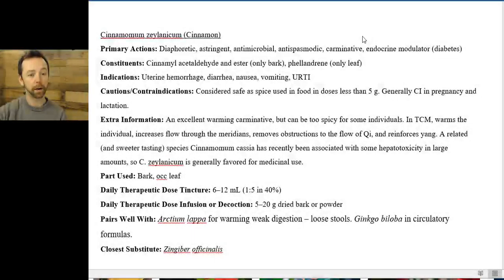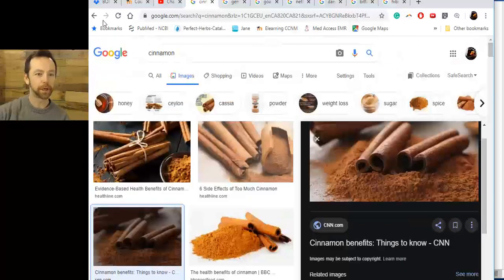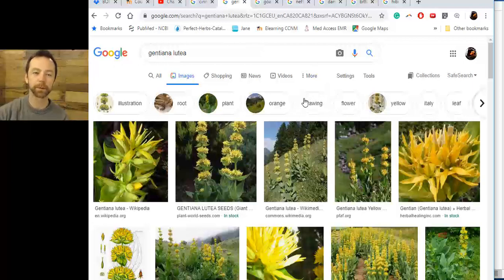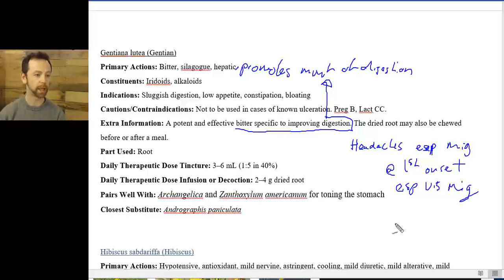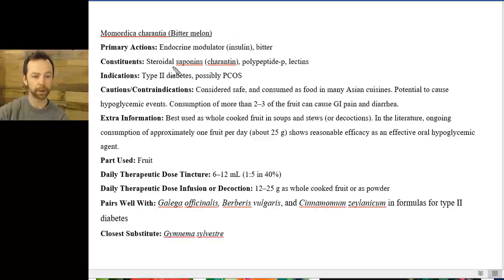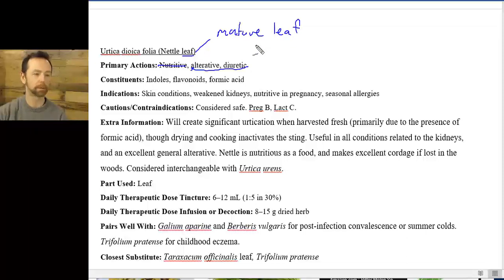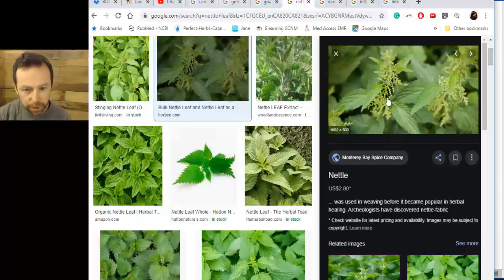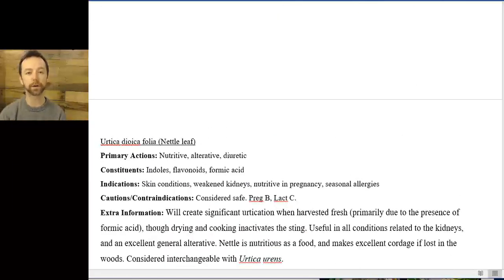Diabetes 3 Featured herbs